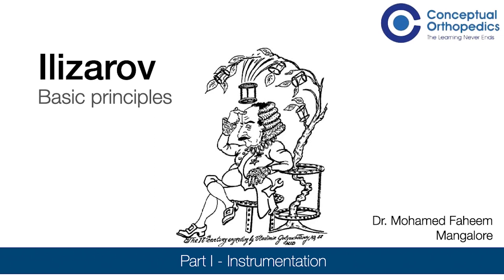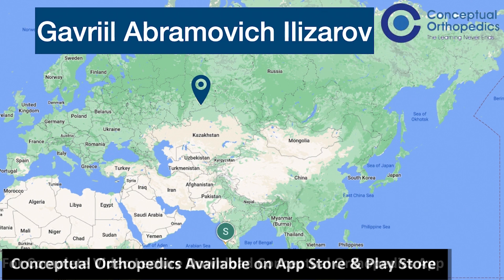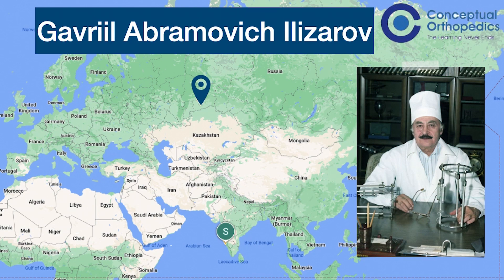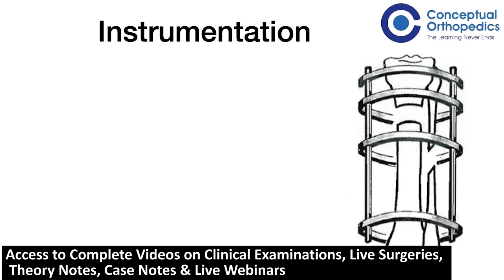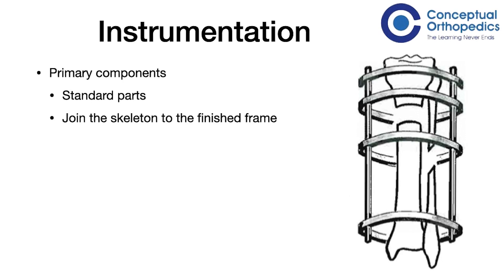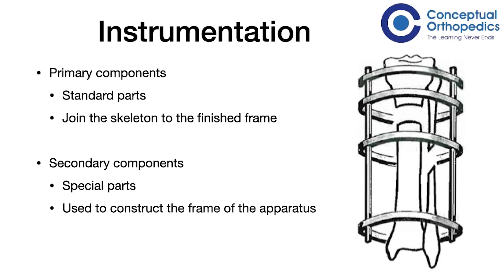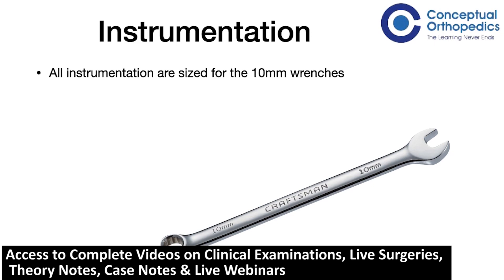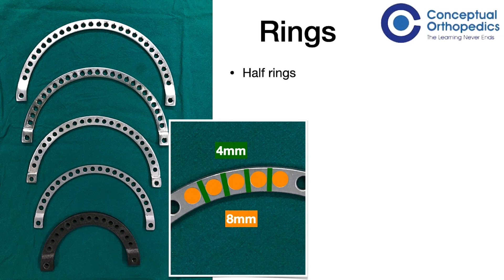Ilizarov (Part 1) by Dr. Faheem Kotekar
Once mastered properly, the Ilizarov technique remains one of the best methods for treating various Orthopaedic conditions where other implant systems fail to provide it's best. The ease, cost-effectiveness and patient compliance have been excellent. However the fear of learning or the thought that it is a difficult endeavour altogether, most of the orthopaedic surgeons are quite hesitant to use Ilizarov. In this video, Dr Faheem takes us through the wonderful journey of Ilizarov fixation.
Take Care
Stay Home
Stay Safe 😊